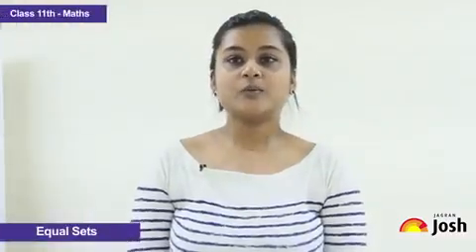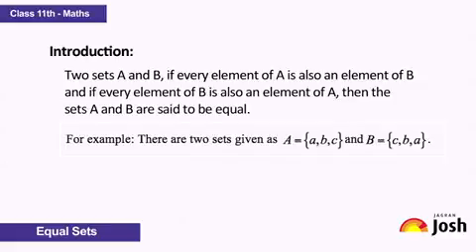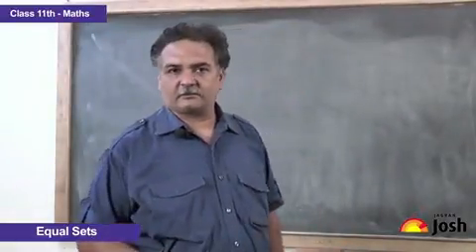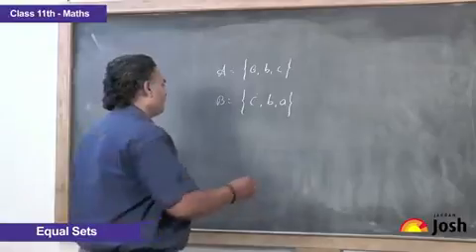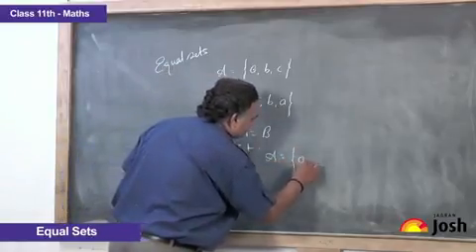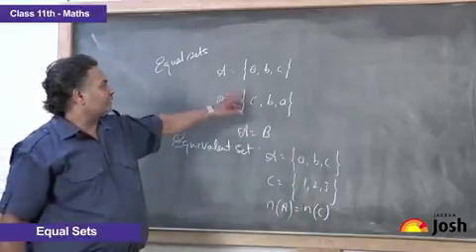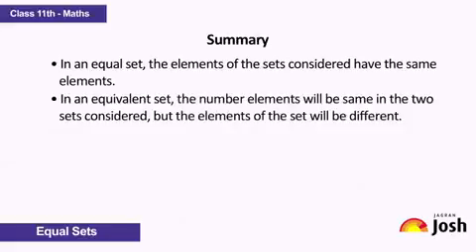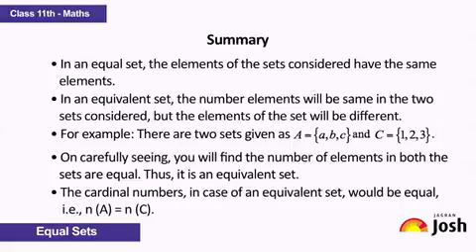CBSE Tutorials | Class 11 | Mathematics | Sets | Equal Sets